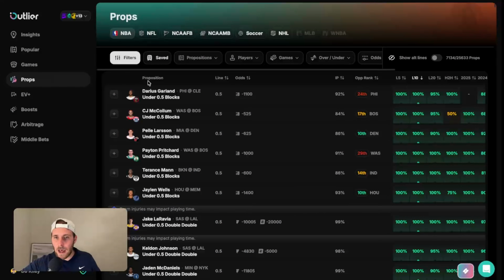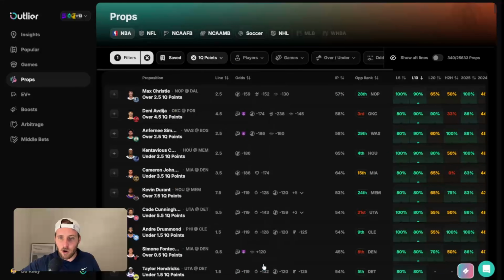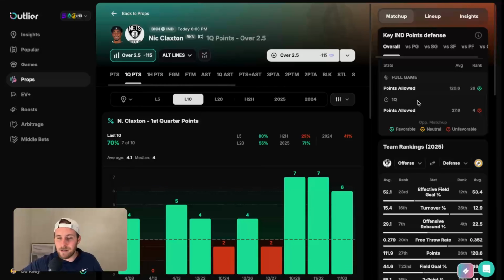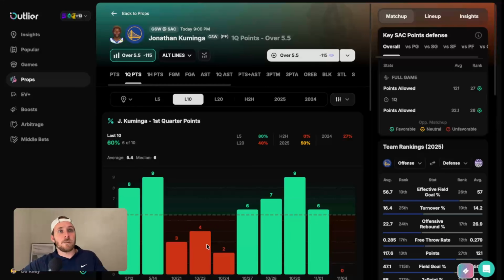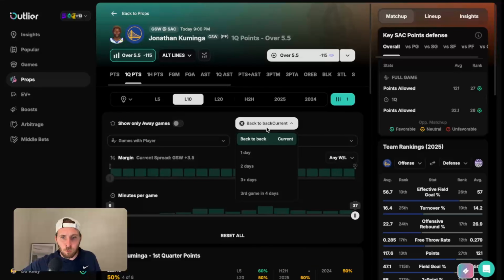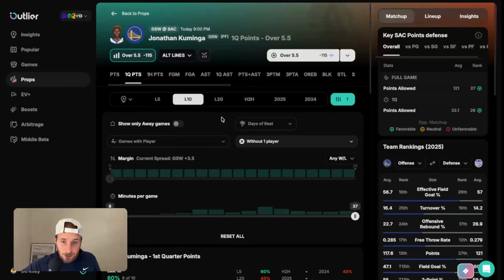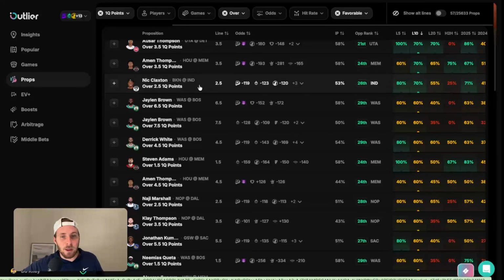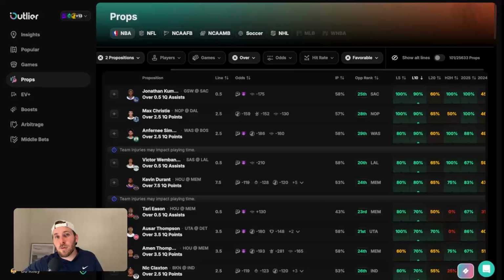How to Bet on 1st Quarter Player Props (Step-by-Step Outlier Tutorial)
Learn how to bet smarter on first quarter props using Outlier — the data-driven betting tool that helps you find hidden edges by quarter, matchup, and trend.

In this tutorial, we’ll walk through exactly how to:
📈 Filter NBA and NFL player props by quarter and half (1Q, 2Q, 3Q, 1H, 2Hetc.)
📈 Analyze opponent rank by quarter to spot defensive mismatches
📈 Compare historical quarter splits for scoring, assists, rebounds, and more
📈 Build high-confidence, data-backed slips using Outlier’s research tools

Whether you’re betting on NBA first quarter props, NFL drive props, or any quarter-specific market, this video will show you how to make smarter picks using real data.